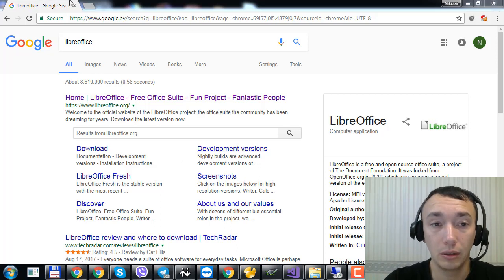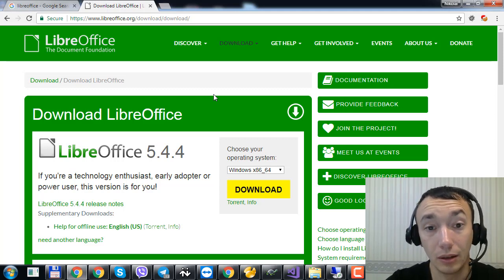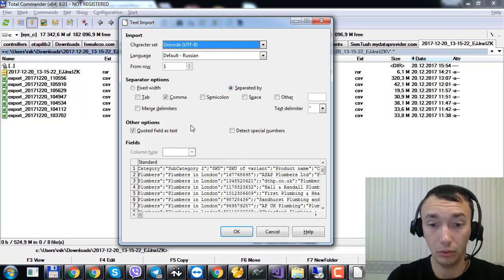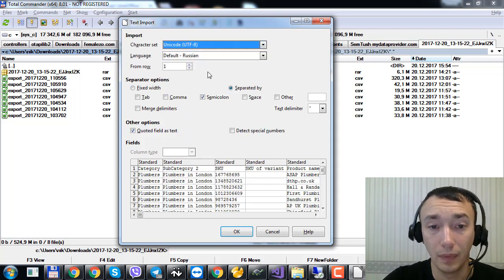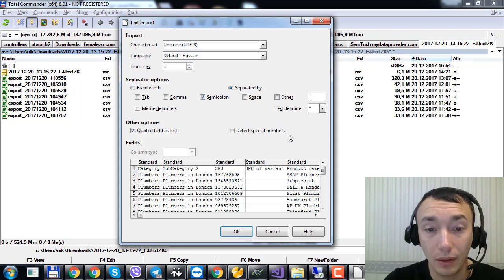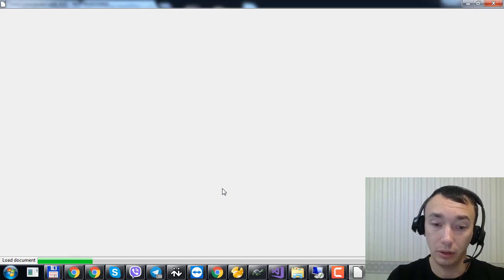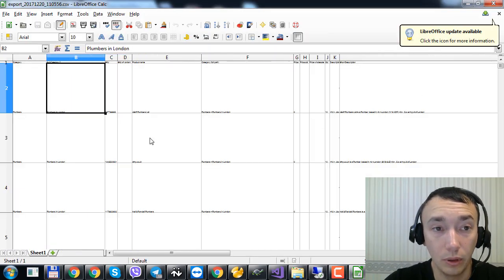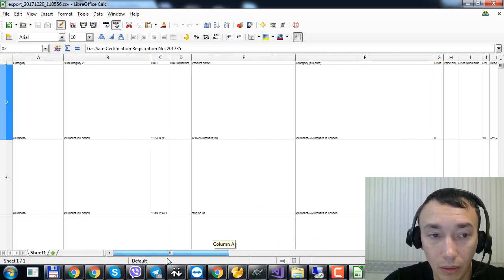how to open csv file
how to open csv file in libreoffice or excel: what is the best software for it?